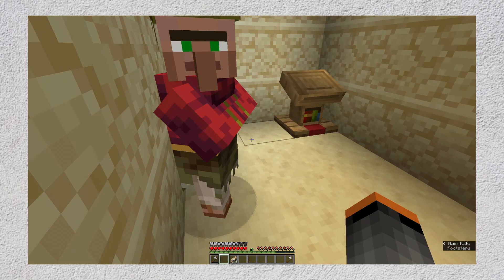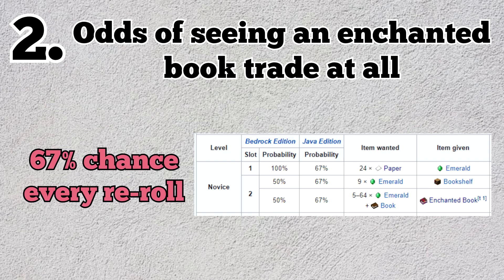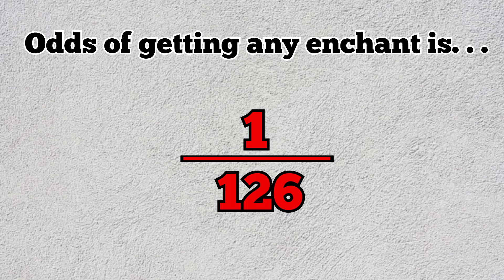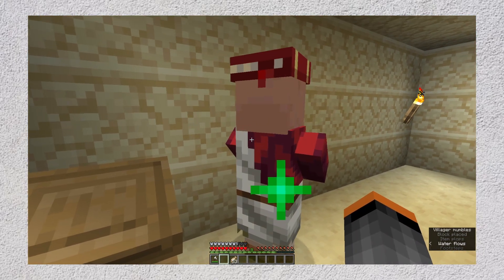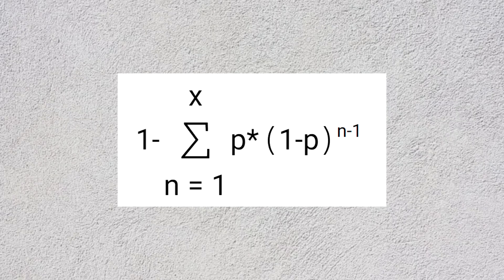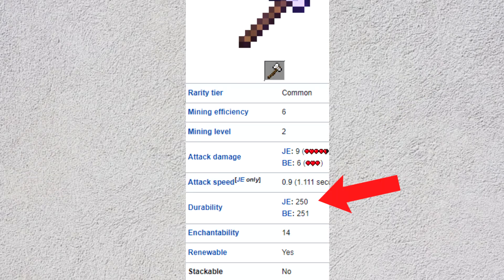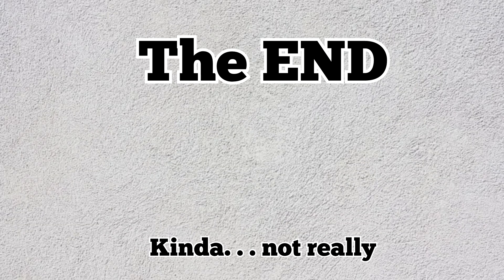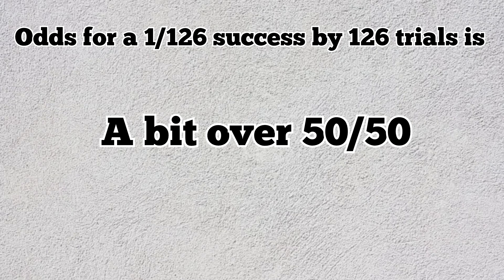The Math behind Minecraft Enchanted Book trades Explained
I have a Discord channel where you can get announcements of my most recent stuff
It only exists for announcements. No text channels. If you want to casually write in Discord channels with me then join Haps' Discord server.

My Visual Novel Database list for those who are curious -

I have a My Anime List that I keep mostly up to date and accurate -